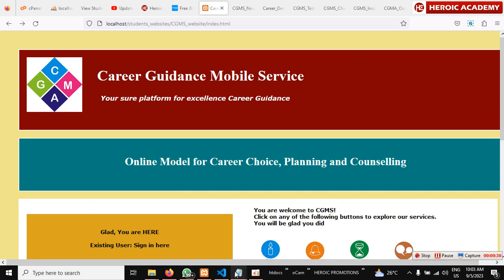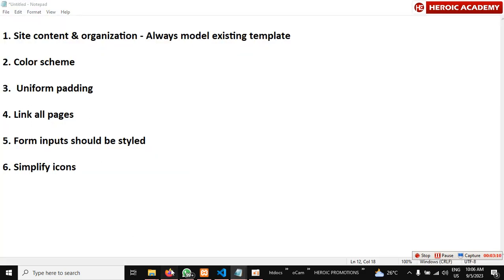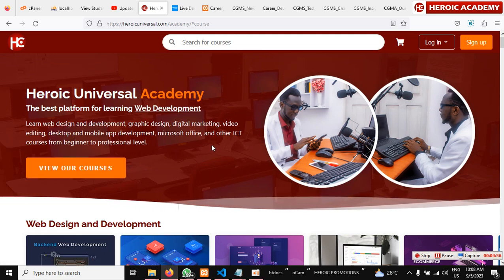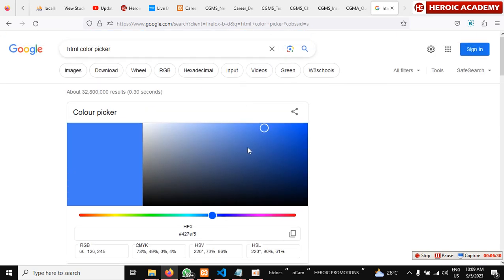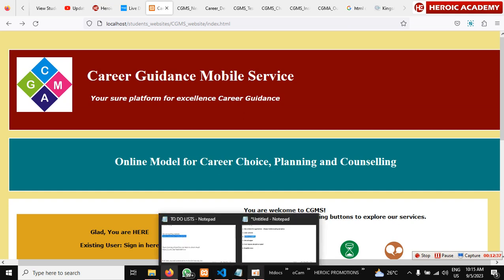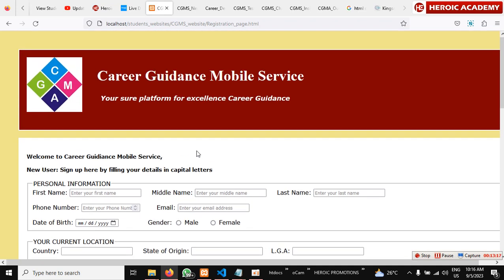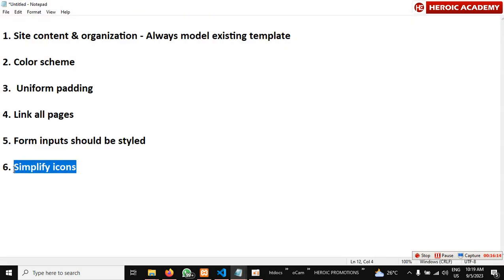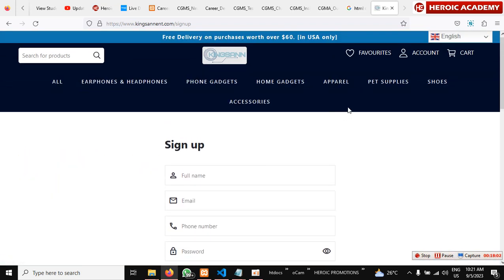Reviewing Oladapo's web project